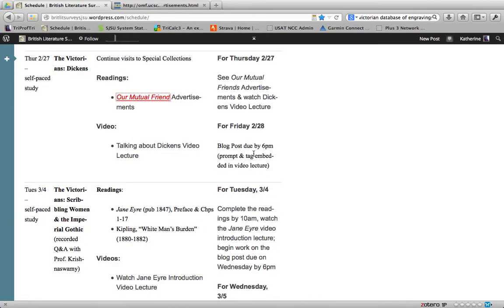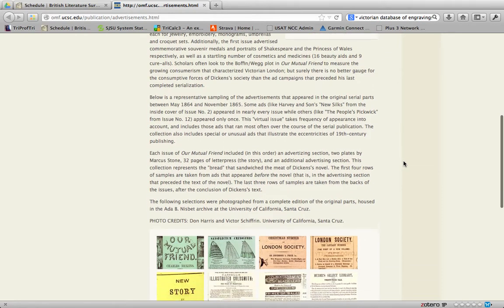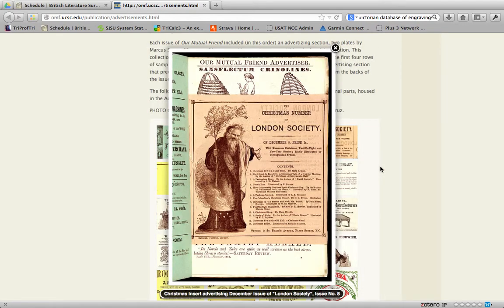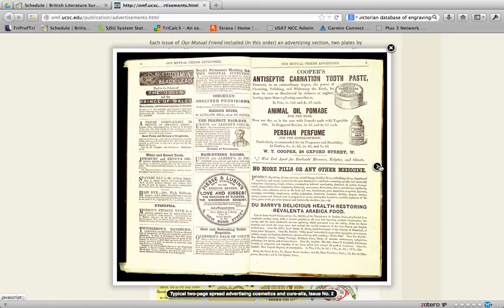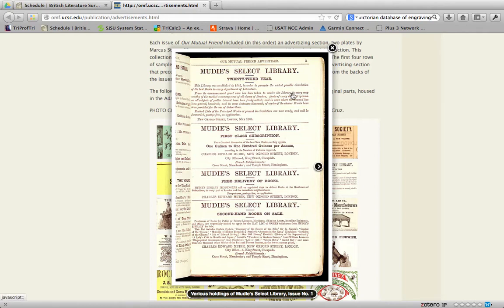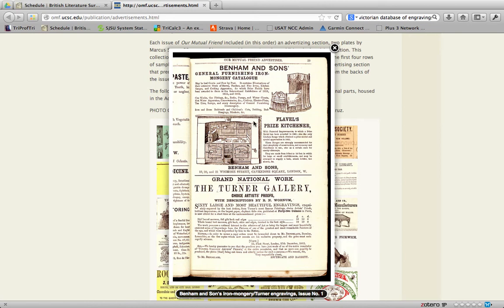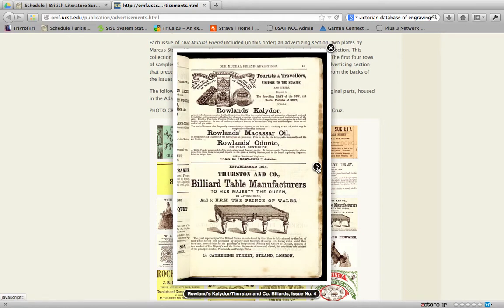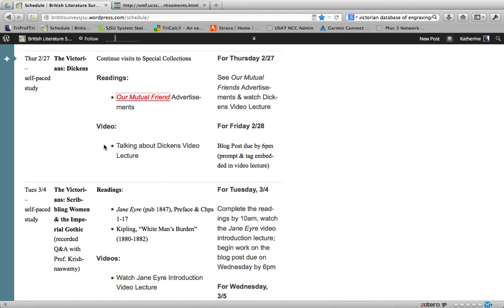Dickens Advertisements Lecture